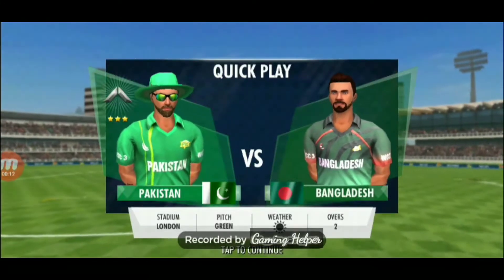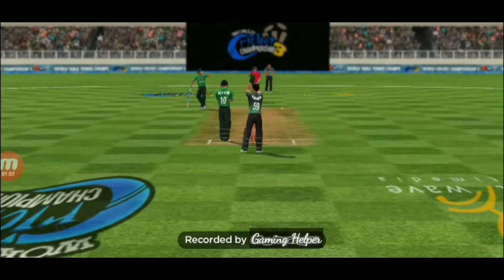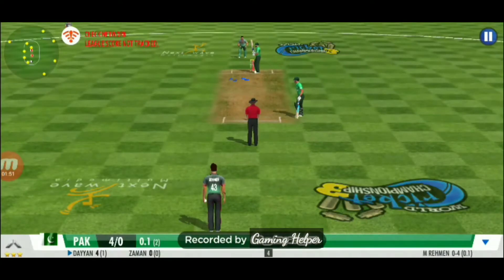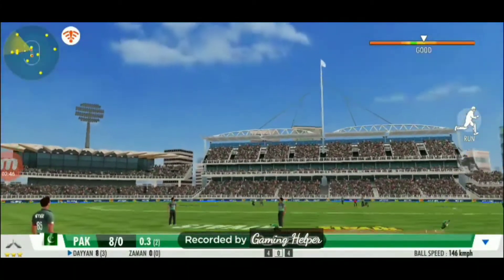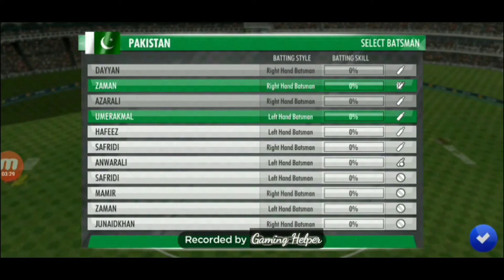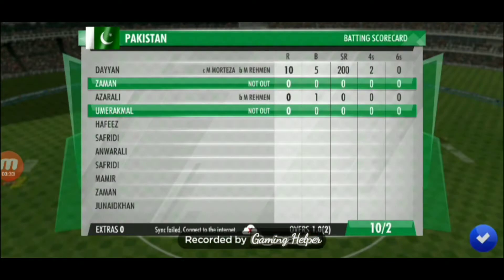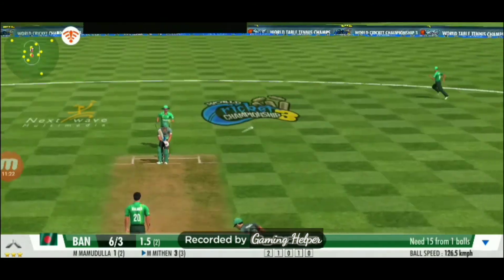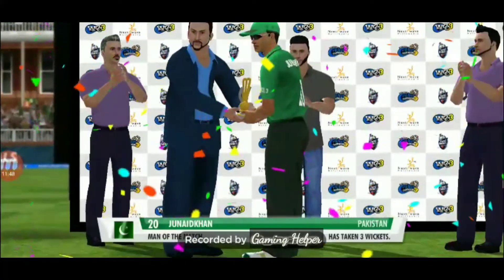Pakistan Vs Bangladesh 2 Overs Match QuickPlay : World Cricket Championship 3 (WCC 3) Gameplay